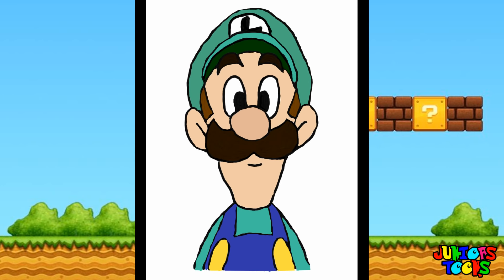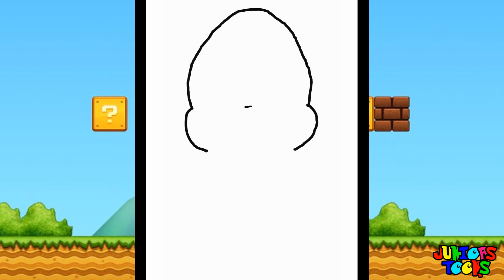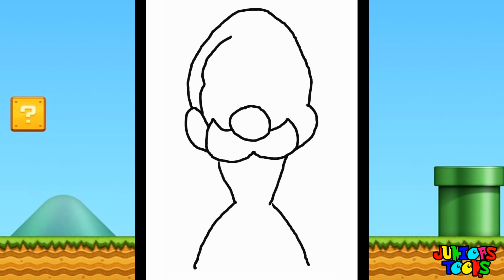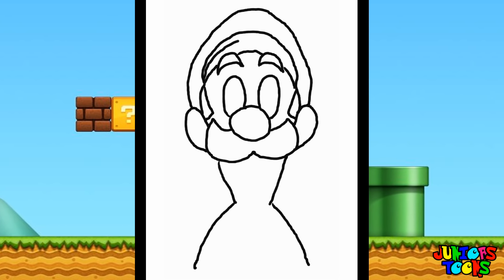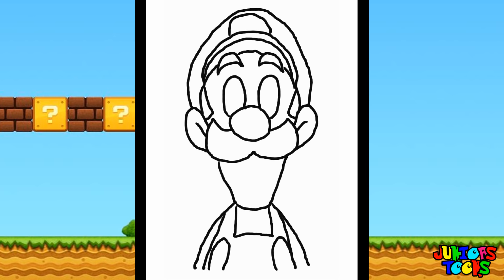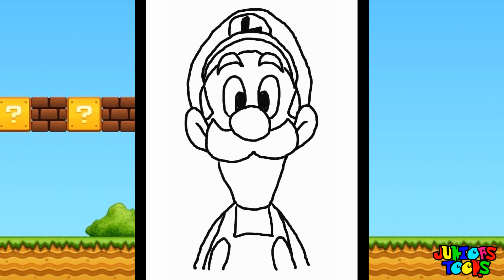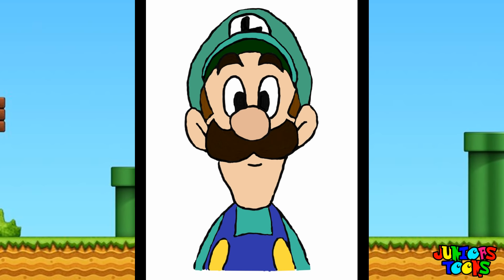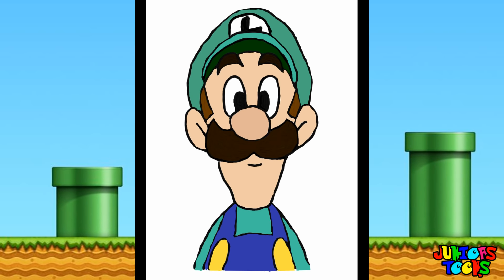How To Draw Luigi From Mario Bros | Drawing Coloring Learning | JUNIORS TOONS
HOW TO DRAW LUIGI
When watching this video for the Drawing instructions please PAUSE the video after each step and draw at your own pace.